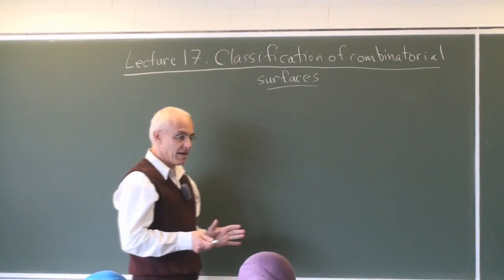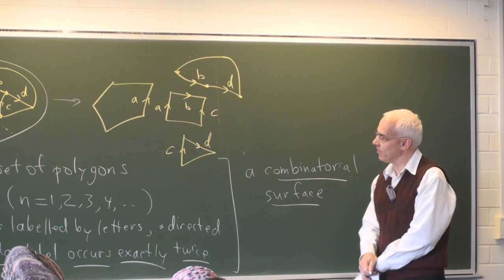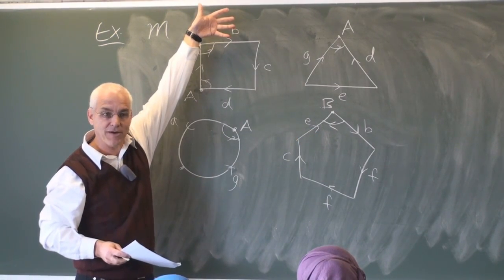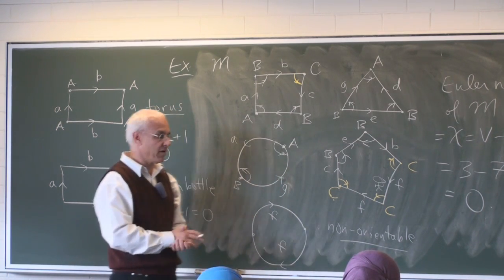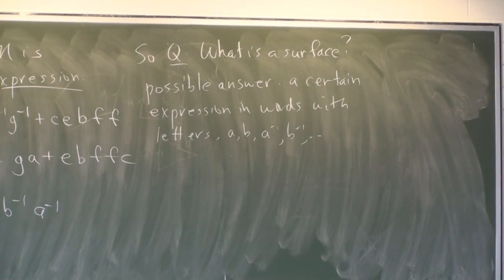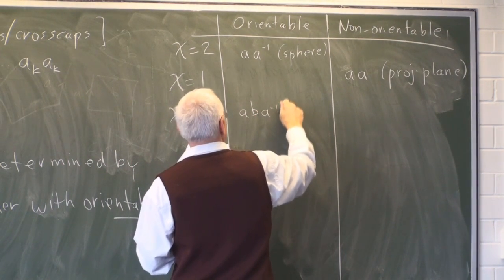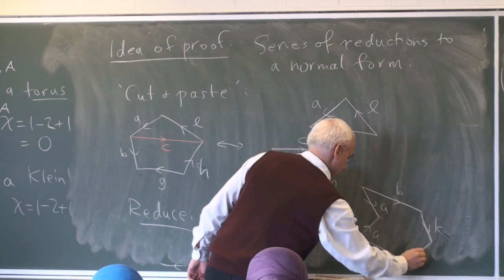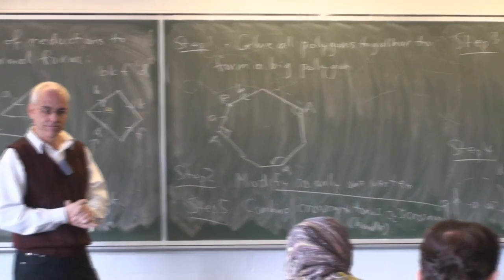AlgTop17: Classification of combinatorial surfaces I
This lecture introduces the central theorem in Algebraic Topology: the classification of two dimensional combinatorial surfaces. We use cut and paste operations to reduce any combinatorial surface into a standard form, and also introduce an algebraic expression to encode this standard form.